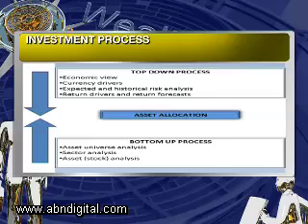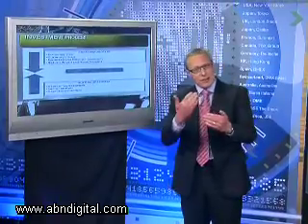Impact of Stock Selection on Asset Allocation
Our topic of the week focuses on Stock Selection and its impact on asset allocation. In certain cases investment professionals will divorce asset allocation from stock selection. which means the percentage you devote to asset allocation is not purely based on opportunities within the sector. So what is the most efficient method when is comes to asset allocation and stock selection? Our guest hosts: Cobie Legrange, Fundamental Analyst from Acsis; Roland Rousseau, Quantitative Analyst from ADEX; Linda Eedes, Senior Investment Analyst at RE:CM.